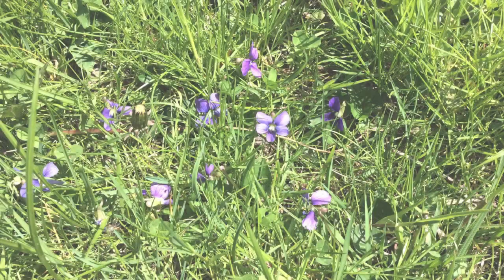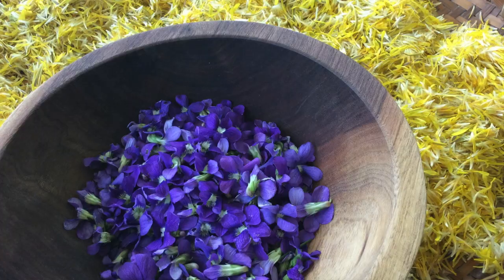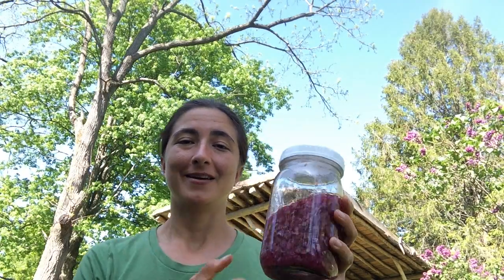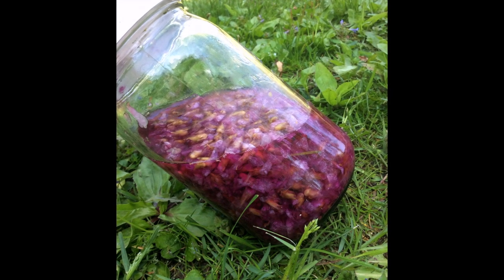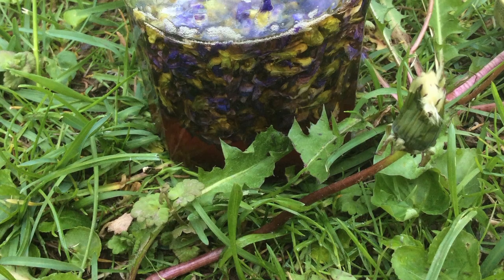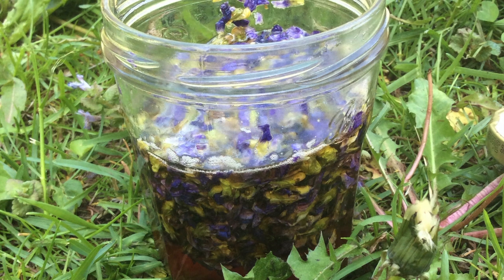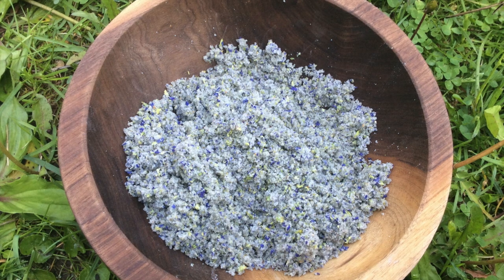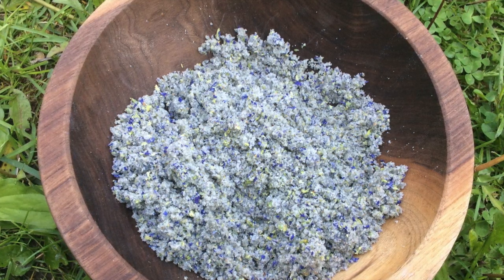Violet Harvesting and Processing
Sophia from Primitive Pursuits takes us through the process of harvesting violets and turning them into vinegar, infused honey and violet sugar.